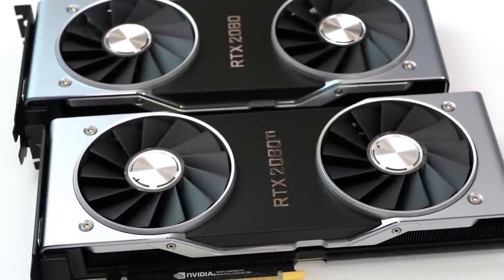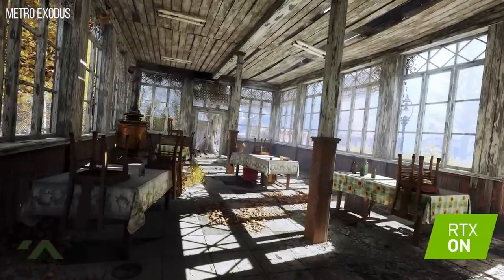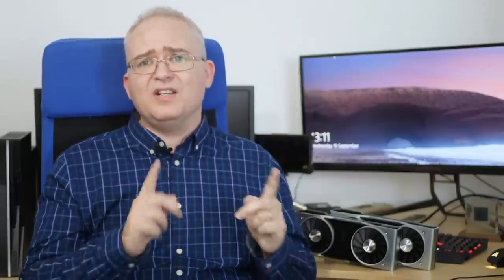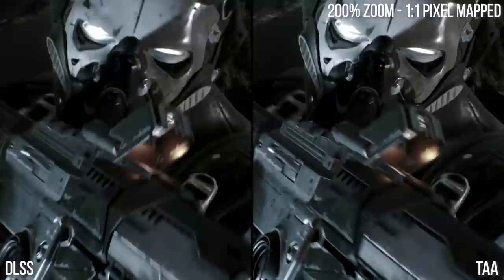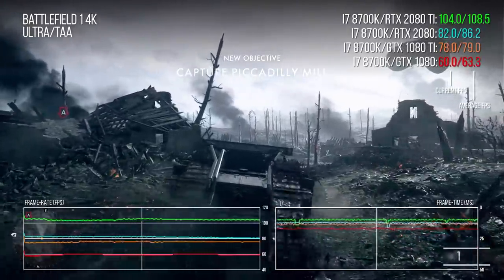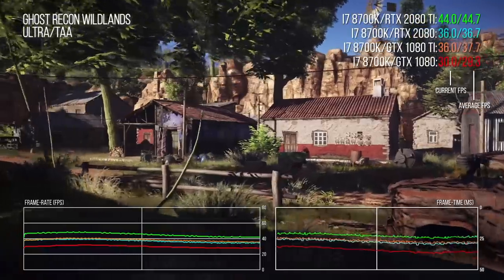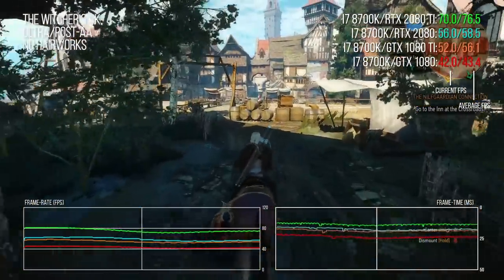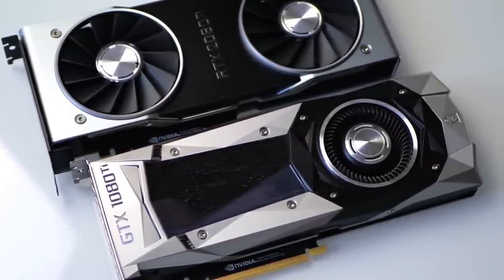Nvidia GeForce RTX 2080/ RTX 2080 Ti Review: True Next-Gen Graphics Architecture?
Apologies for the delay on this one! Rich tests out the RTX 2080 and its monstrous Ti counterpart, compares them to GTX 1080 and 1080 Ti, goes in depth into 4K performance and talks about the potential of ray tracing and cool stuff like DLSS. Is RTX worth it? Find out here.